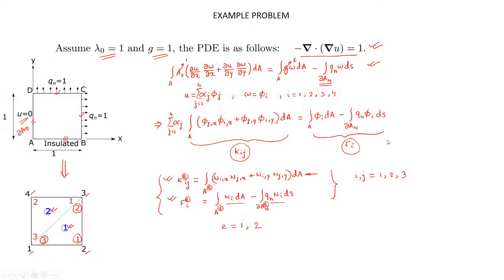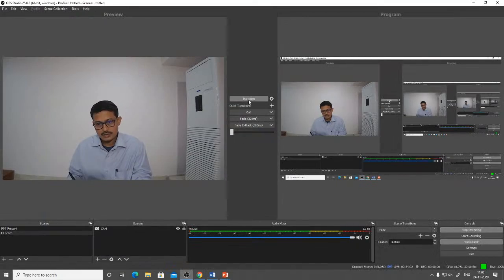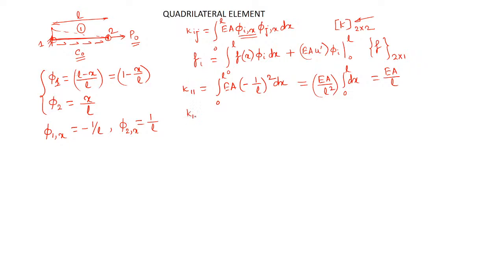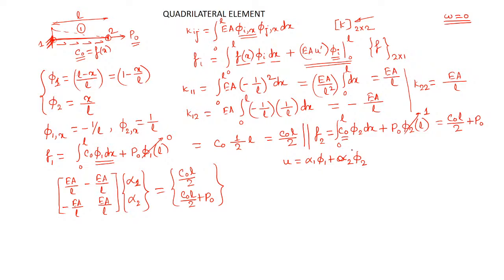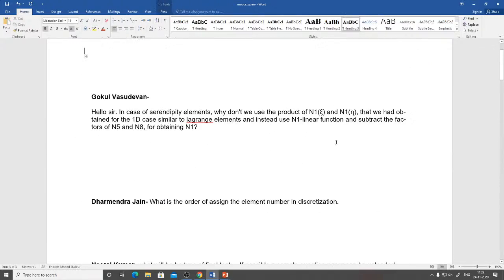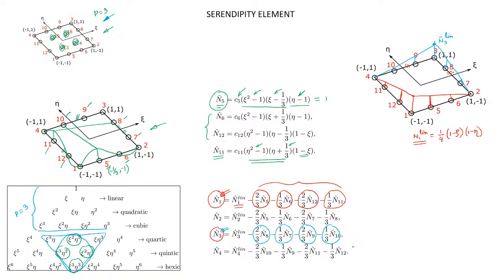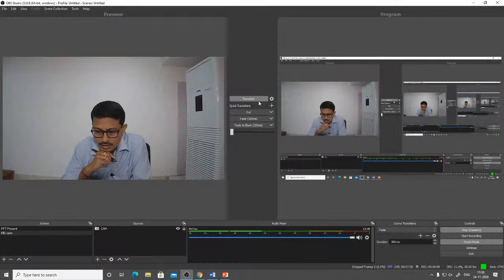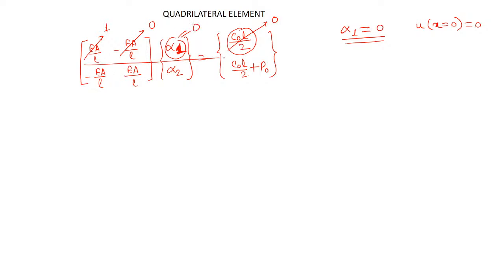Finite Element Method: Variational Methods to Computer Programming (Live session 2)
IITG